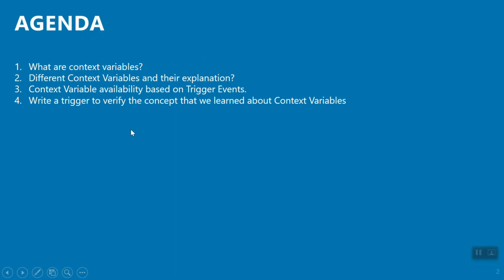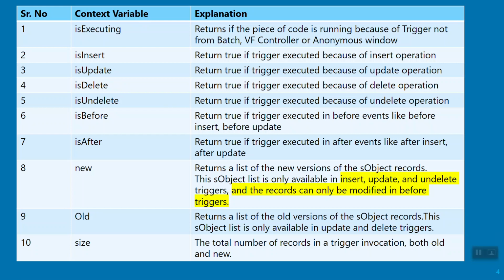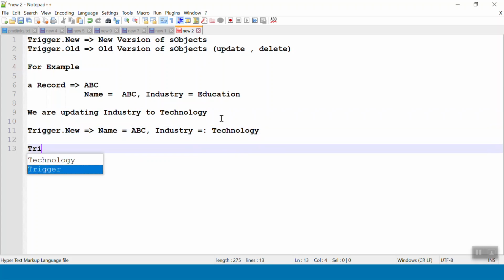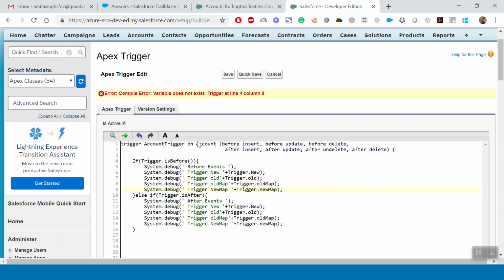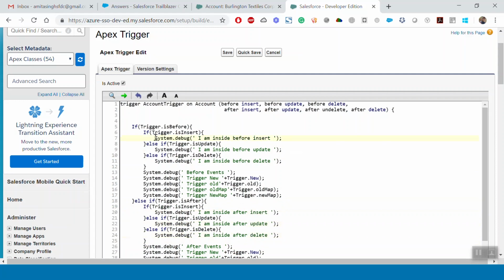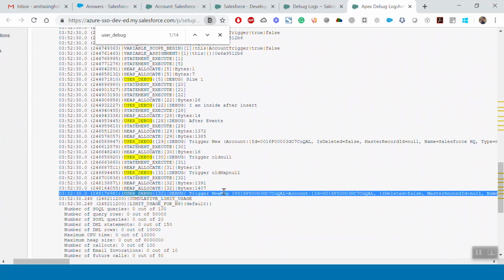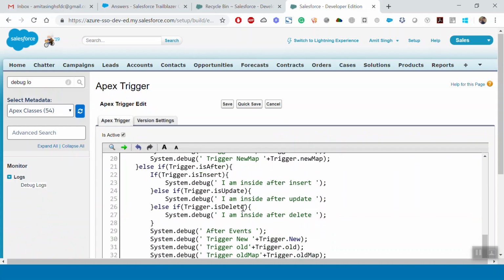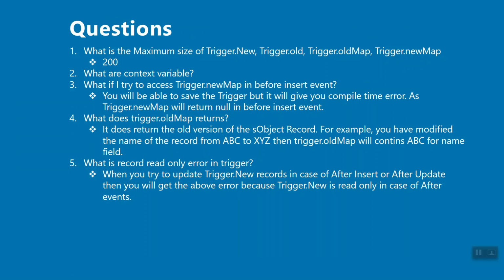Context Variables in Salesforce Triggers | Events in Trigger | Apex Trigger Salesforce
Here in this video, we are going to learn all about the Context variables that are available in the Apex Trigger. We will also see the apex trigger in Actions. Find Agenda Below

1 - What are context variables?
2 - Different Context Variables and their explanation?
3 - Context Variable availability based on Trigger Events.
4 - Write a trigger to verify the concept that we learned about Context Variables